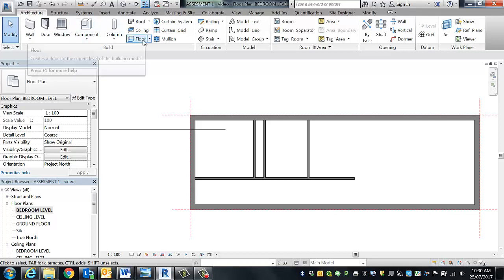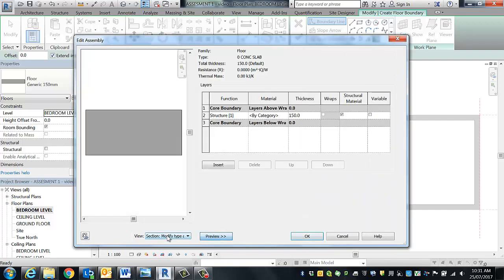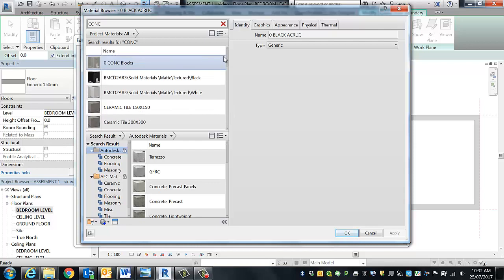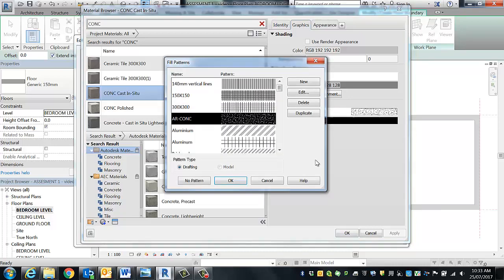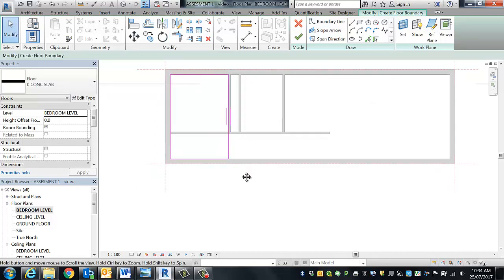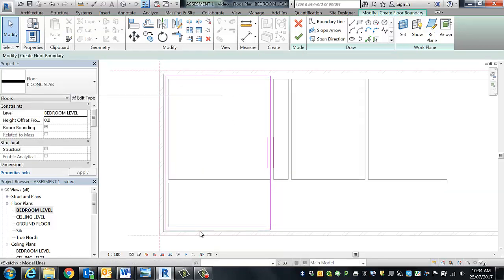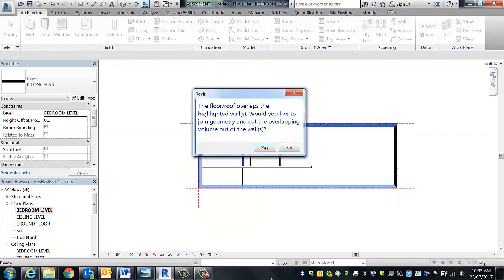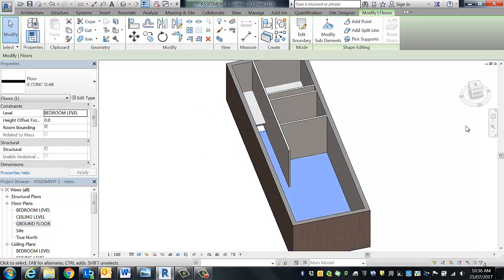6 Add floors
Adding floors